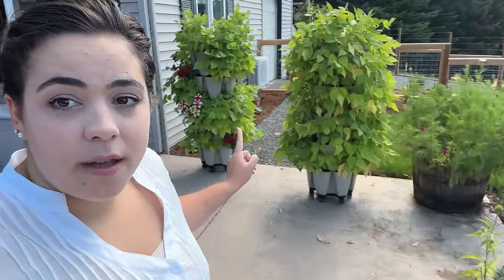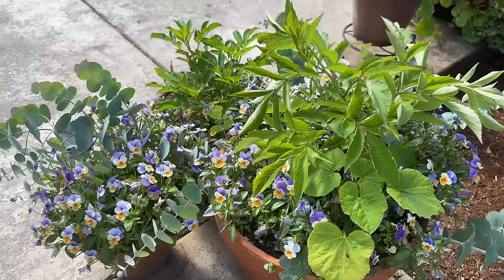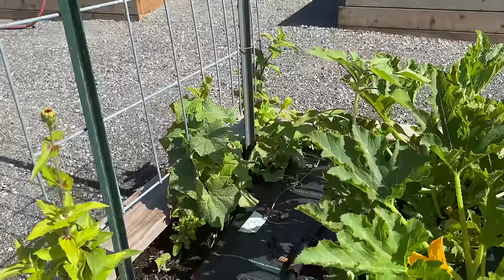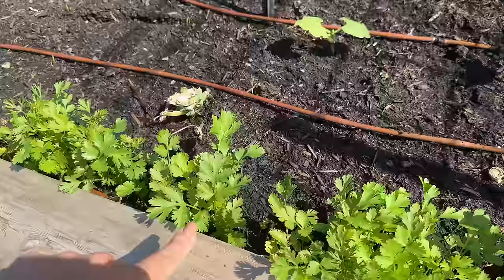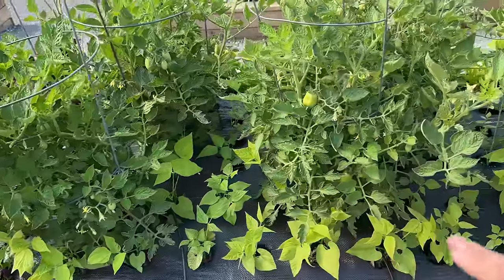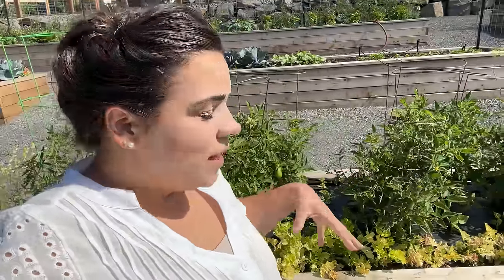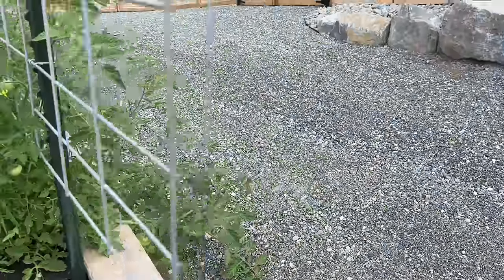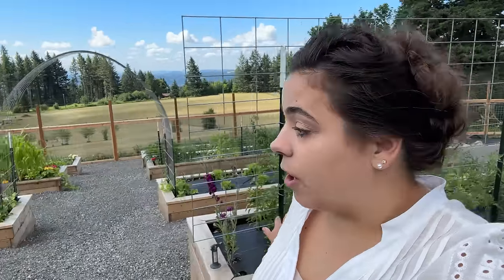I Can't Believe the Growth | Full July Garden Tour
Get Behind the Scenes Updates, Free Recipes, and More by Joining My News Letter

Organic Liquid Fertilizer

Garden Supplies  -
Weeding Tool
Soil blocker
Vermont Compost

ButcherBox | Sign up through my link to get 2 lbs of free 100% grass-fed, grass-finished ground beef in every order for the life of your membership!

Food Preservation Equipment:
Steam Juicers
Food Dehydrator
Vacuum Sealer

Canning Supplies:
Sauce Master
30-Quart stainless steel stock pot
18-inch wooden spoon
Oster 22 Quart Roaster Pan

Azure Standard | Where I buy bulk organic food and supplies

Bulk Food Storage Containers:
1 Gallon Glass Jars
1/2 Gallon Glass Jars

30-Day Free Audible Membership with 2 Free Books